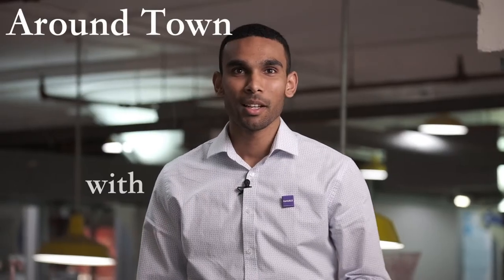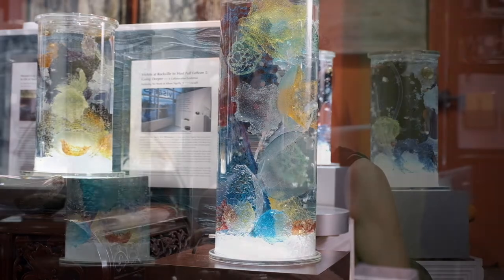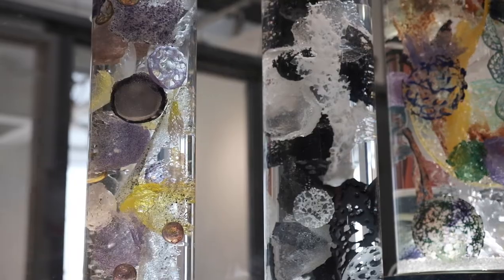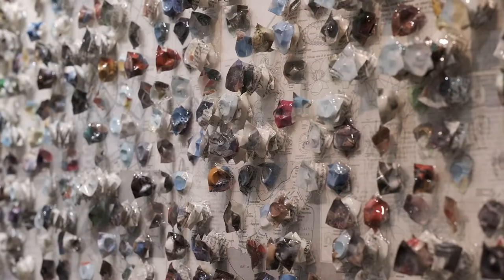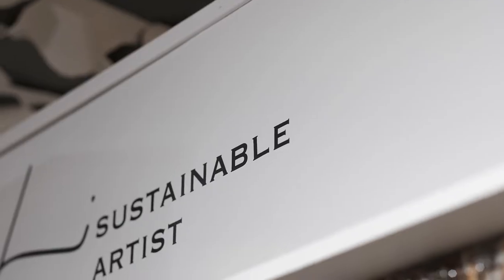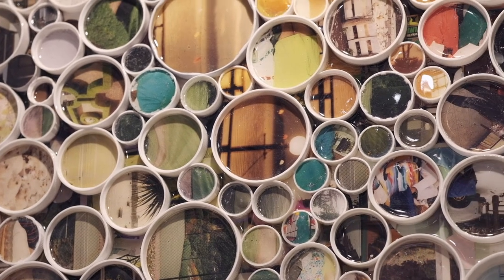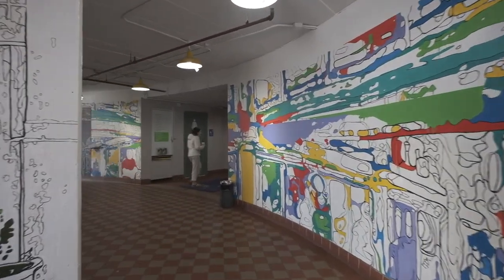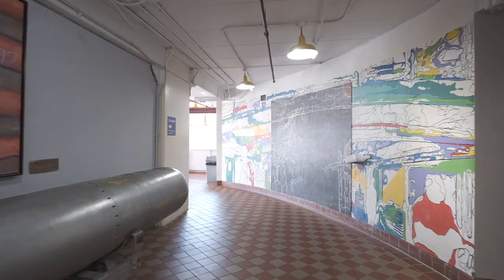Around Town - Torpedo Factory Alexandria VA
In this episode of 'Around Town with Brandon Lowkaran, we explore what it's like working as an artist at the Torpedo Factory as well as the buildings' historical significance to the city of Alexandria.

Special thank you to the artists that allowed us to film them
- Alison Sigethy: